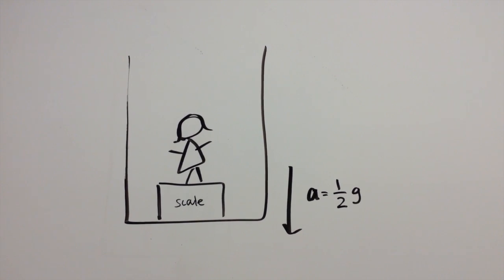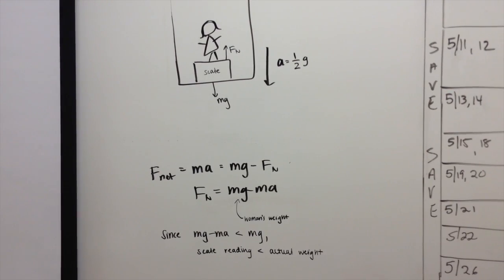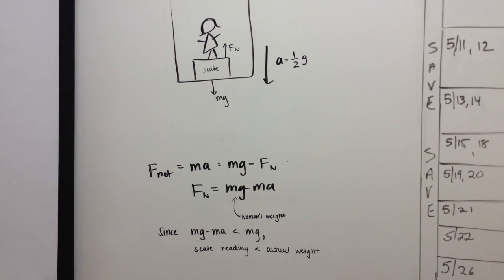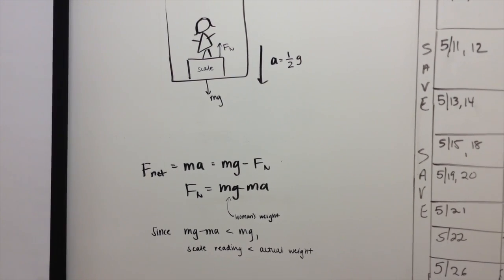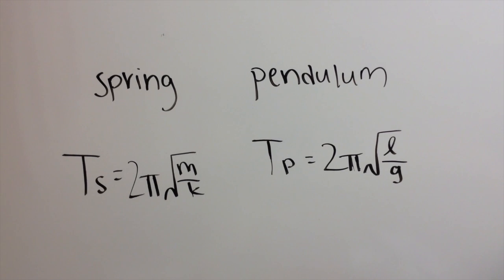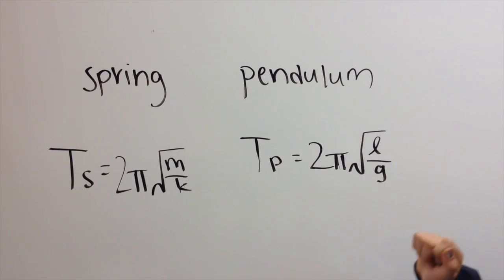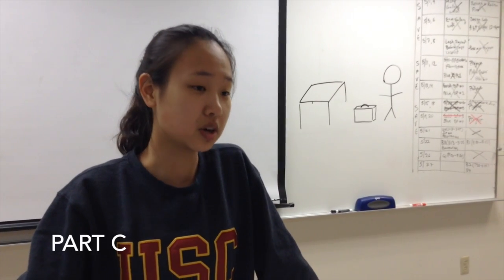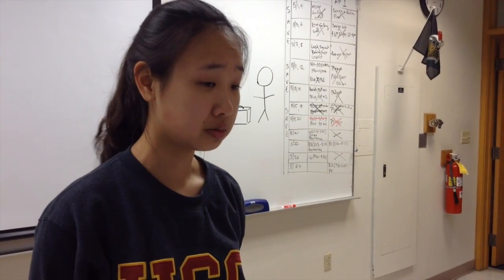Physics Parody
This video is about Physics Parody